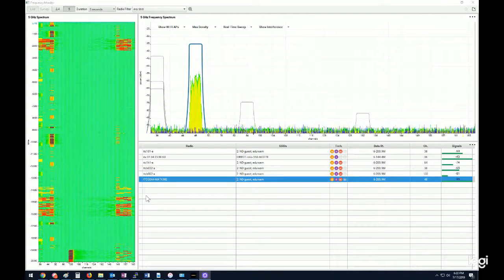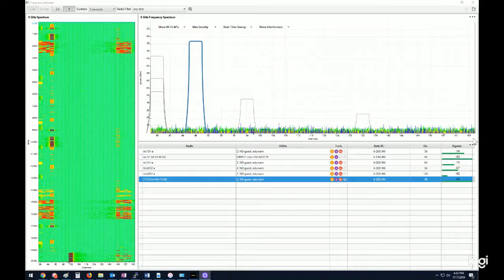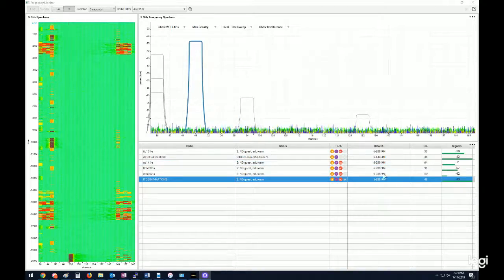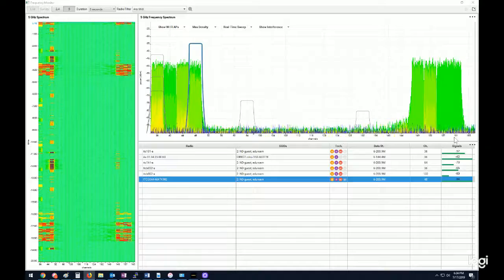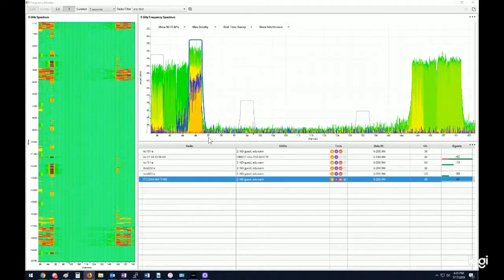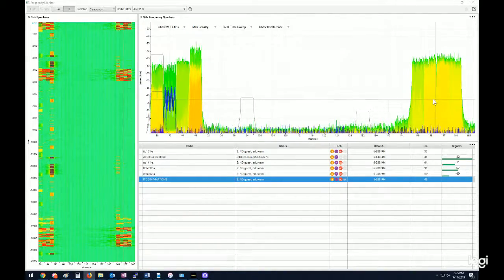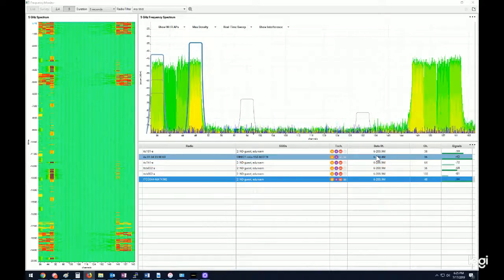Spectrum Analyzer to Visualize Apple TV Screen Sharing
Spectrum used for Apple devices to screen share is not as expected.  Speedtest.net results are reduced by 50% while iPad is screen mirroring to Apple TV.